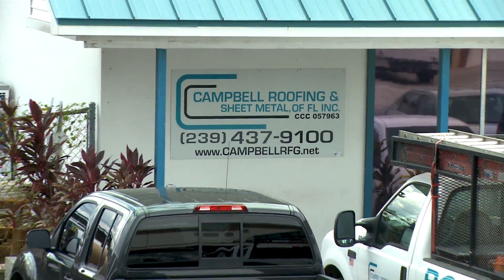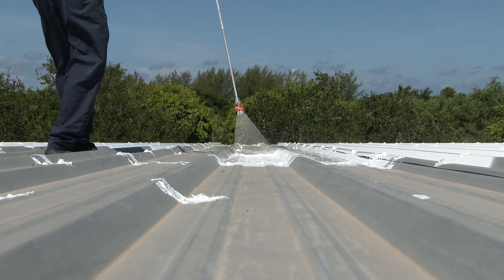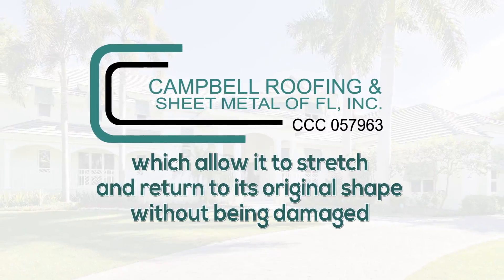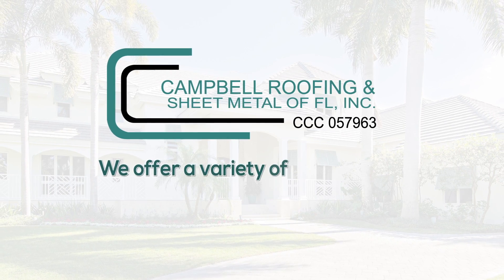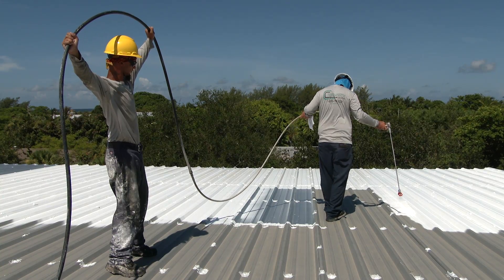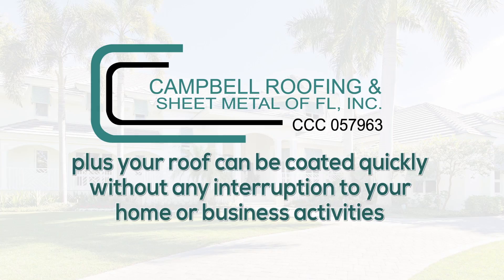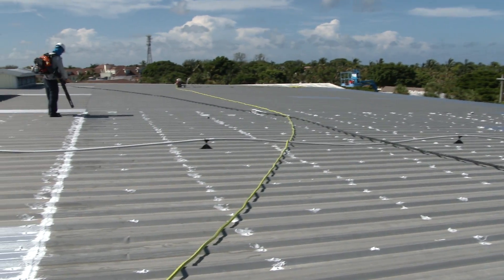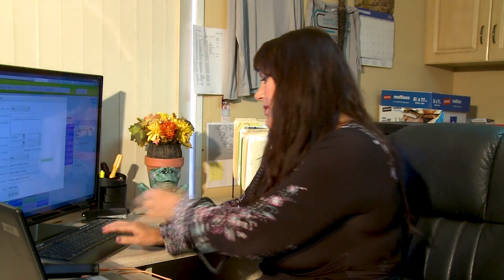Camkpbell Coatings PREVIEW